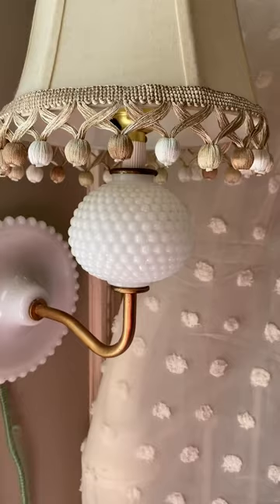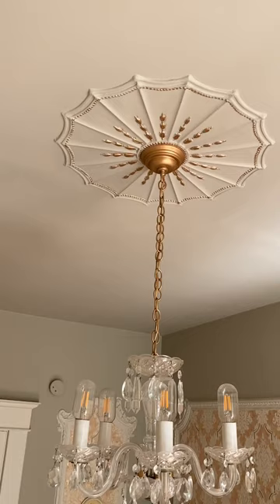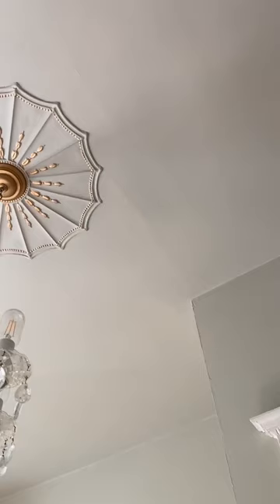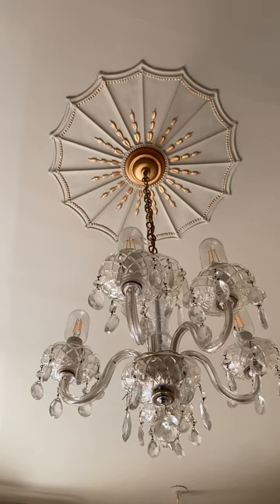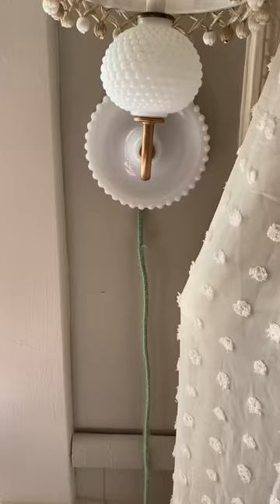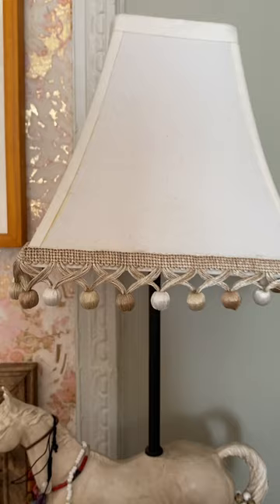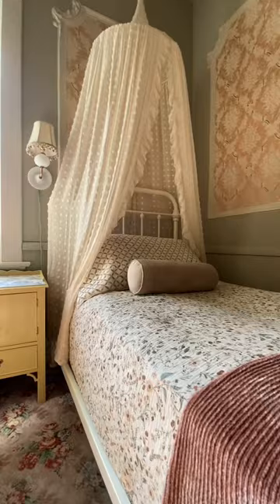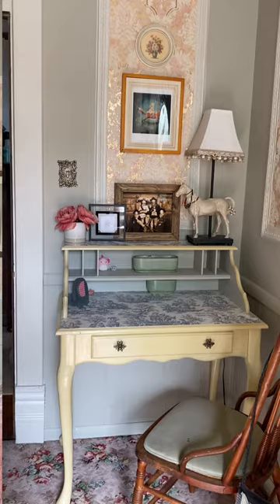Jane’s room reveal!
Come see how easy it was to transform Jane’s room (my 13yr old) from a baby nursery vibe to a young ladies room, using simple tips to really make a huge difference!

Paint:
Walls: ethereal mood by Sherwin Williams
Trim: shaded white by Farrow and Ball
Furniture paint color: hay by Farrow and ball